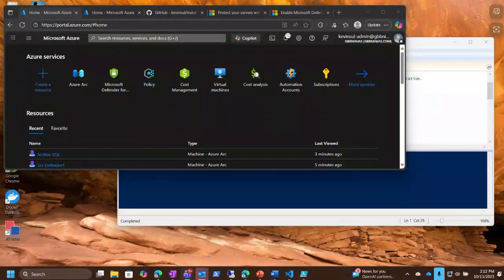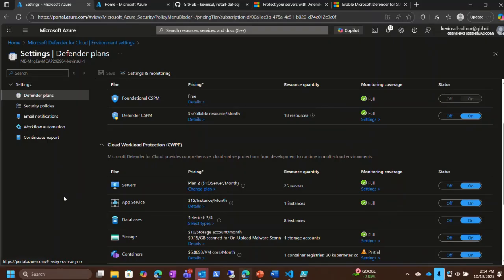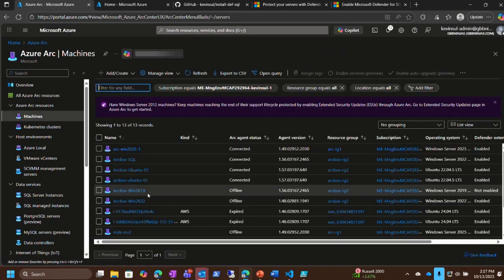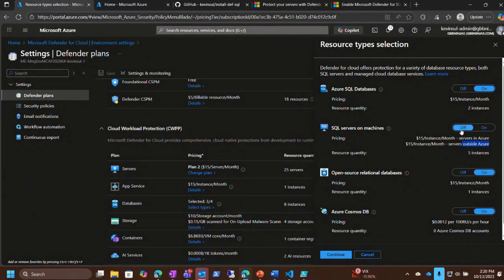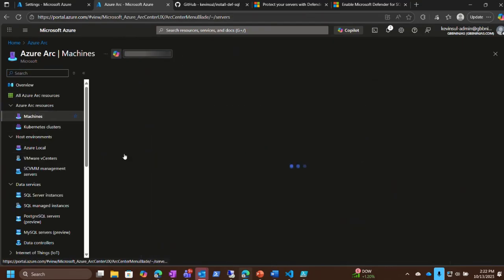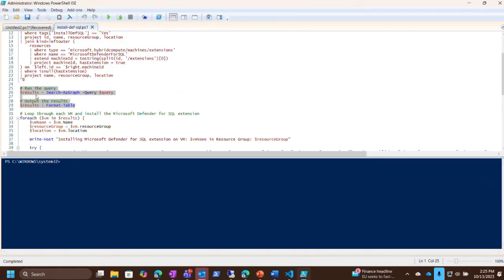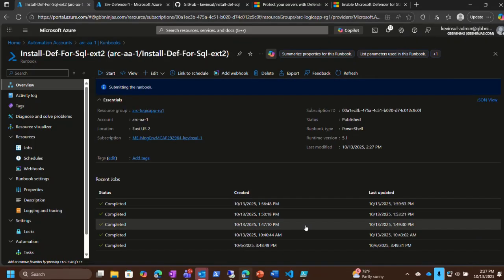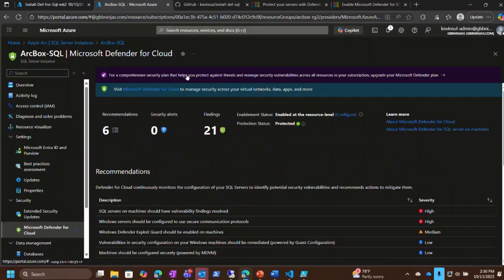Selectively Enable Defender-How To-kevinsul1